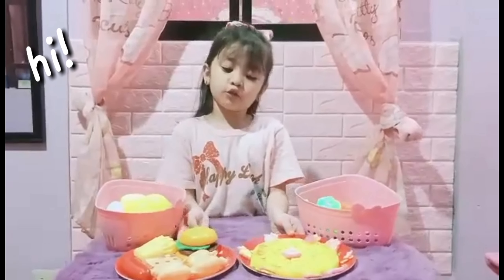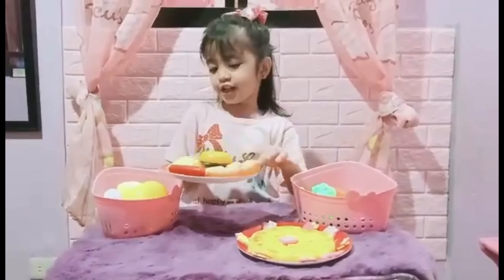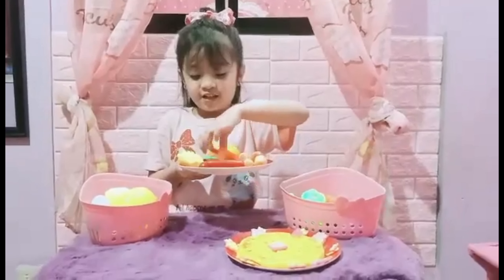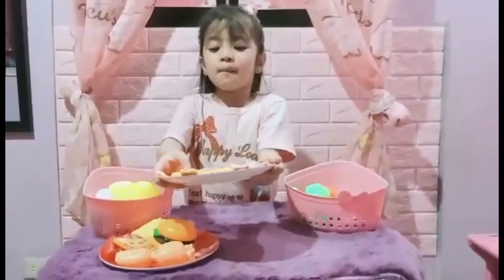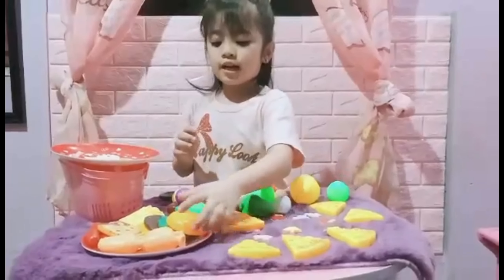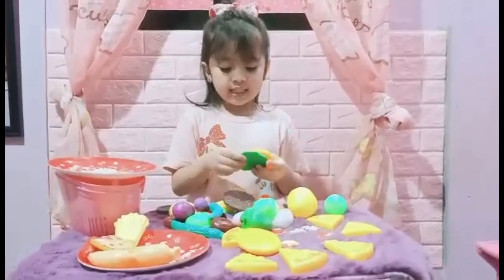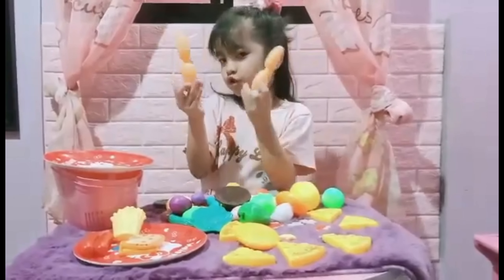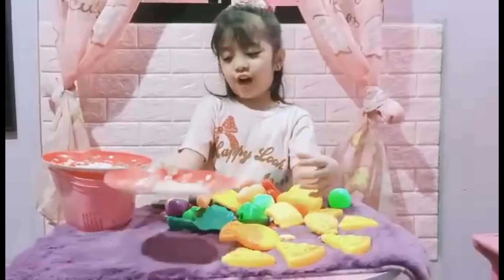Identifying food ( Pretend Play ) VLOG #5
Aiumi Show - VLOG #5

Can't wait for you to be part of Aiumi Show! ♥